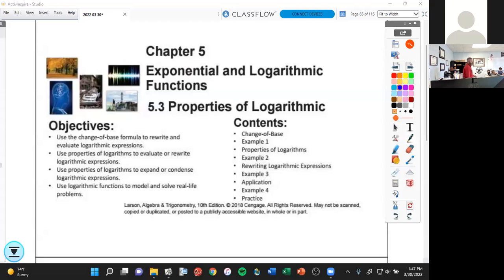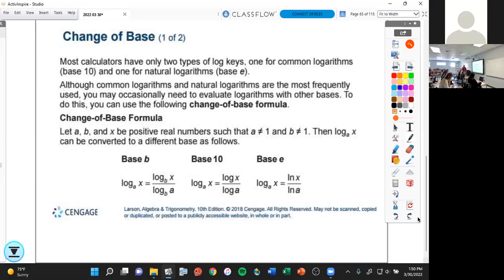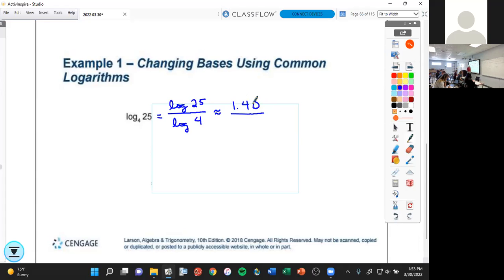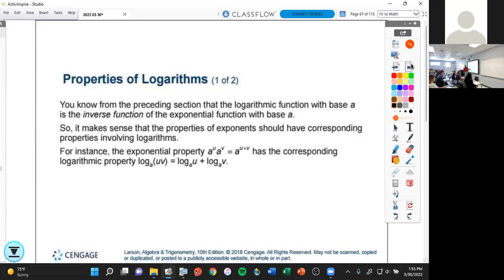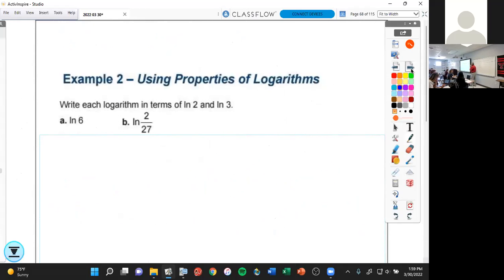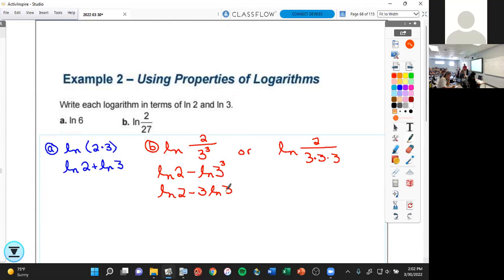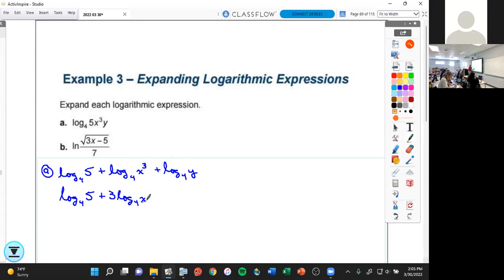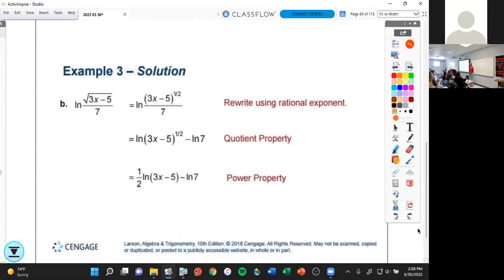5-3 Properties of Logarithmic Functions (6th Period) (Part 1 of 2)